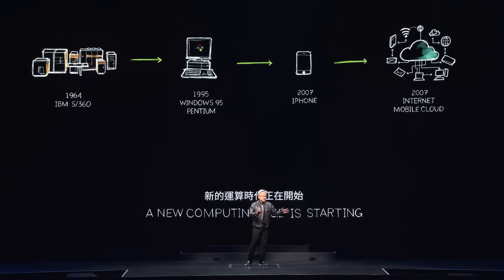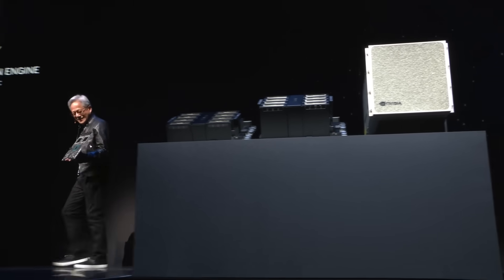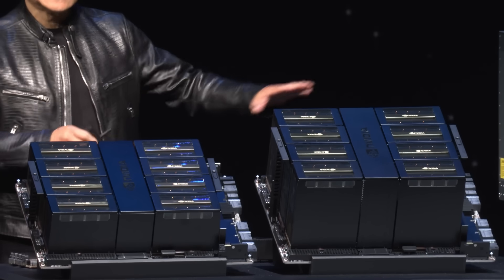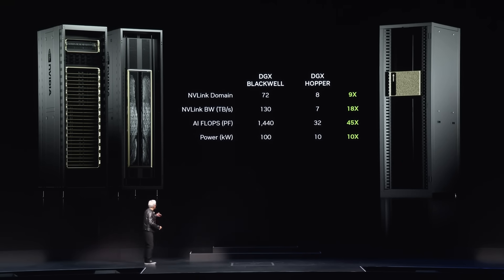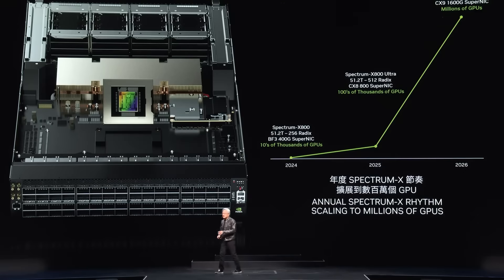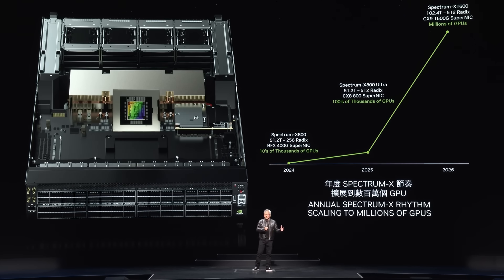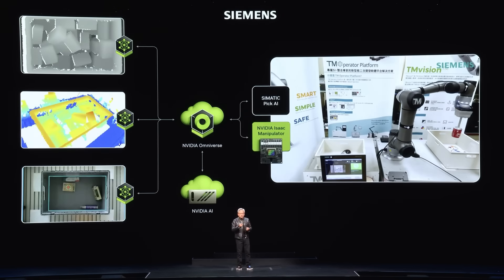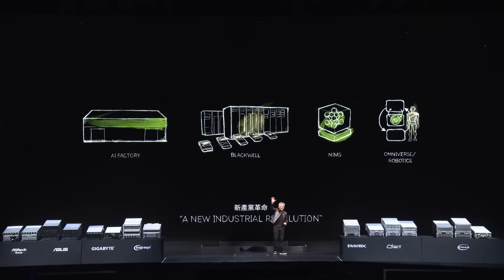NVIDIA CEO Jensen Huang Reveals Breakthrough AI Chip at COMPUTEX 2024 (Supercut)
Highlights from the COMPUTEX 2024 Keynote by nvidia CEO Jensen Huang. Topics include @NVIDIA's insane Blackwell B100 GPUs, the announcement of Blackwell Ultra in 2025, NVIDIA Rubin GPUs in 2026, NVIDIA Rubin Ultra GPUs in 2027, advanced AI networking technologies like NVIDIA's NVLink and Spectrum-X Ethernet, how they all come together to power generative AI technologies like chatgpt and sora by openai and reshape computing as we know it.

Timestamps for this NVIDIA COMPUTEX 2024 Keynote Supercut:
00:00 Jensen Huang Announces NVIDIA Rubin GPU
02:20 NVIDIA Blackwell for AI Supercomputing
06:10 NVIDIA Networking: NVLink & Spectrum-X Ethernet
11:56 NVIDIA Robotics: Self-driving Cars & Humanoids